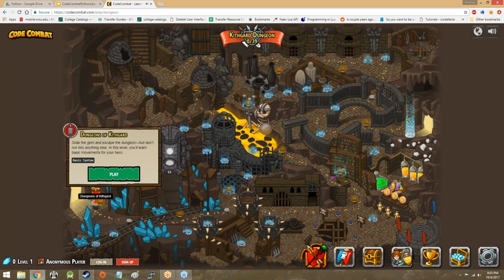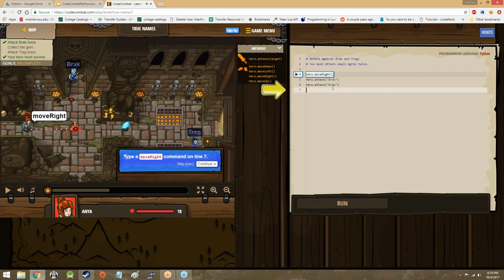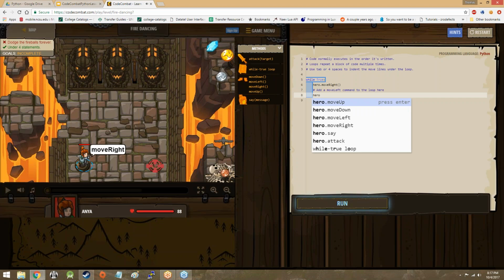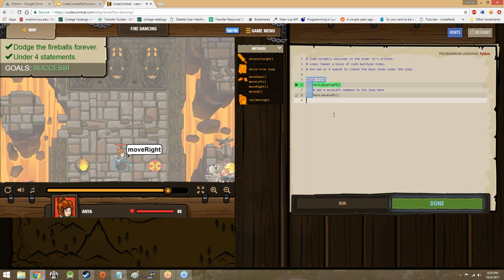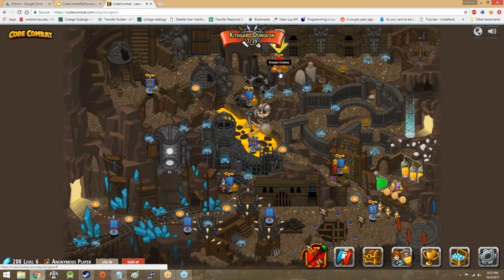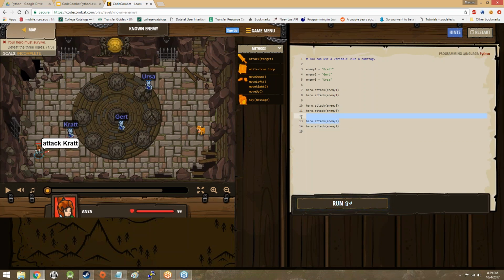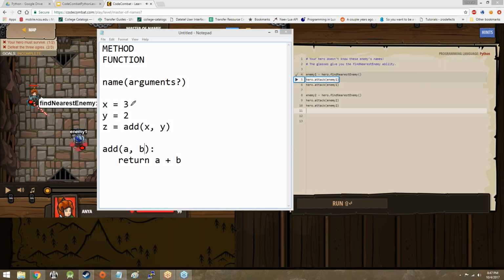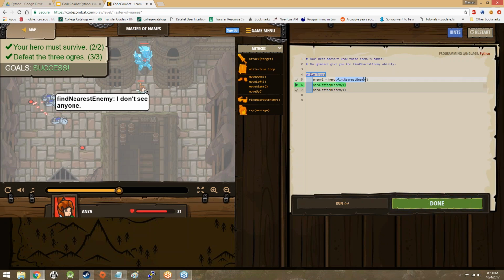10/04/17 High School Lesson 7 - CodeCombat (Raspberry Pi)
Moving through more CodeCombat levels, going over the concepts introduced by them.